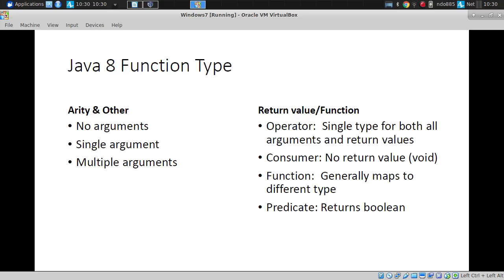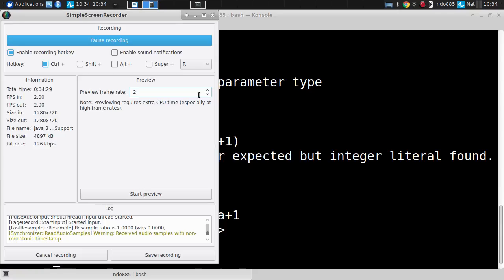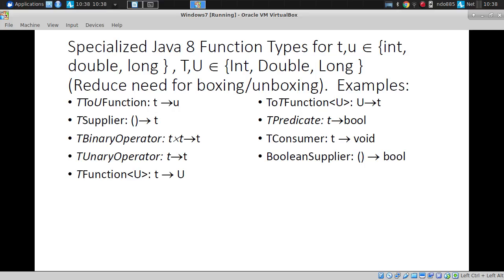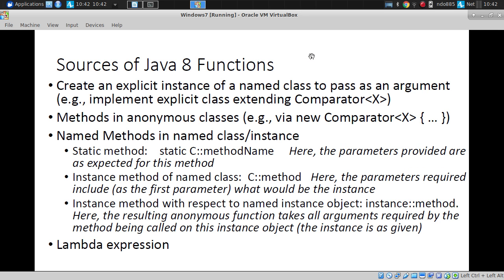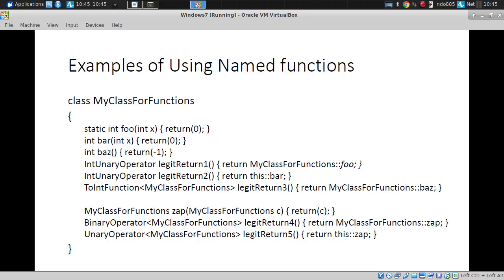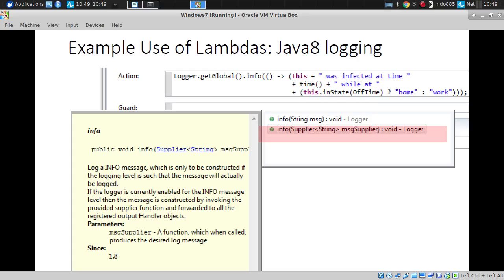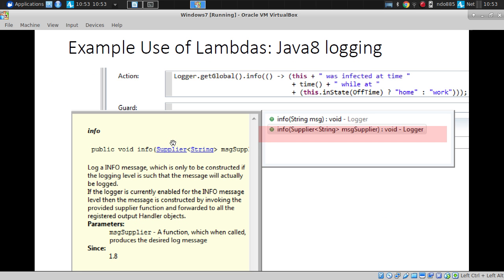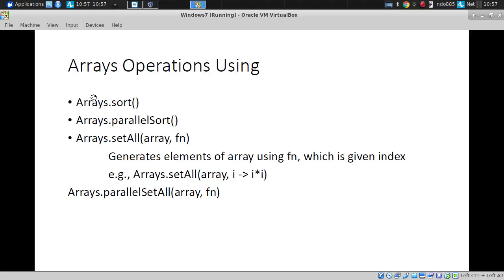Java 8 Functional Support